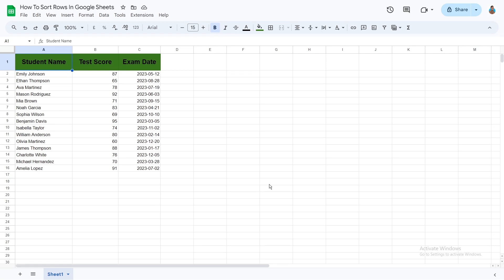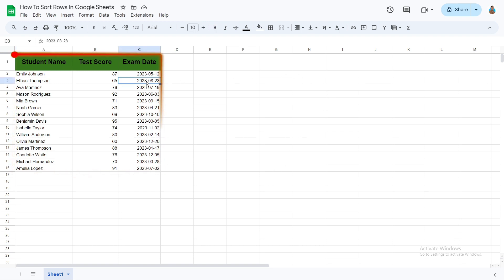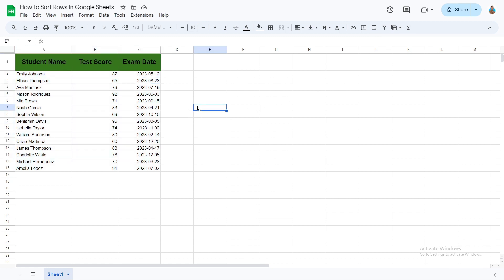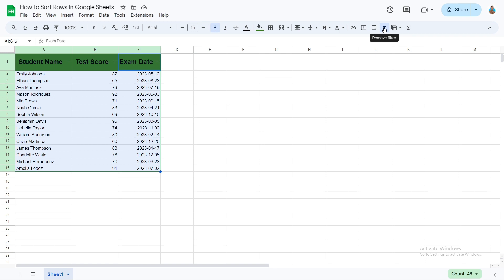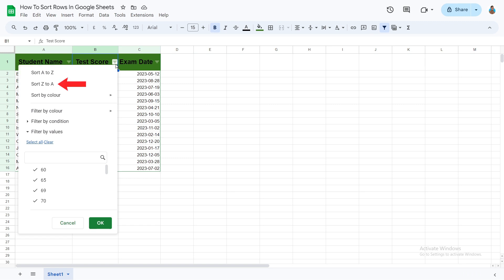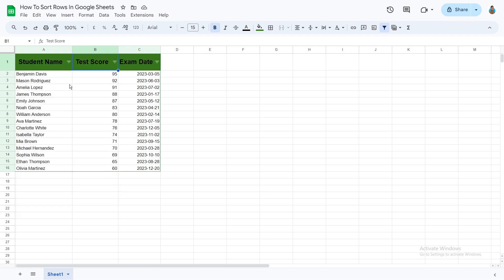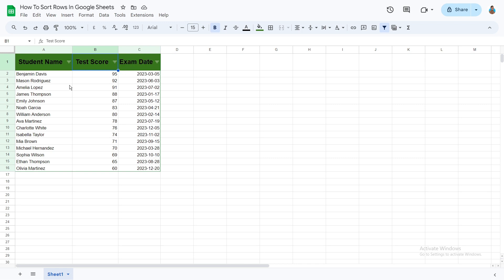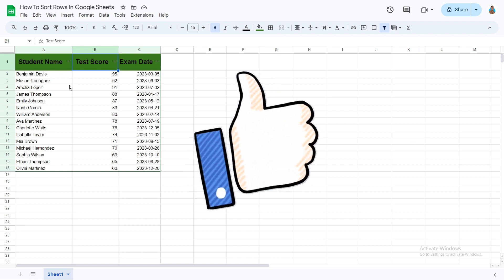How To Sort Rows In Google Sheets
Welcome to this comprehensive tutorial on how to sort rows in Google Sheets! In this video, we'll guide you through the process of sorting rows within columns efficiently. Learn the various methods to utilize the sort function, including utilizing the filter tool, to organize your data effectively.